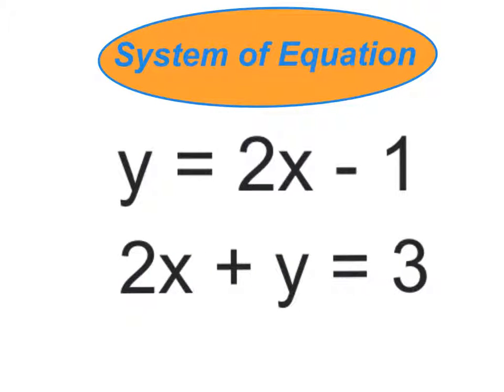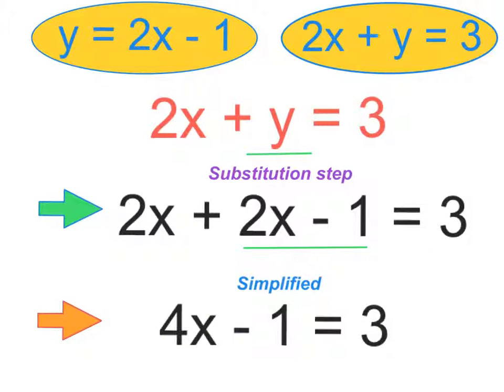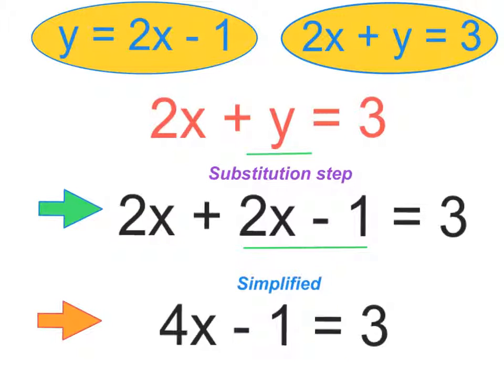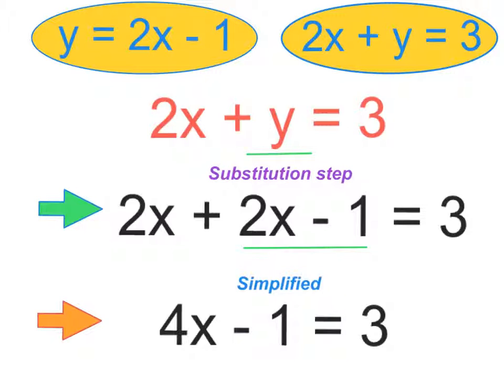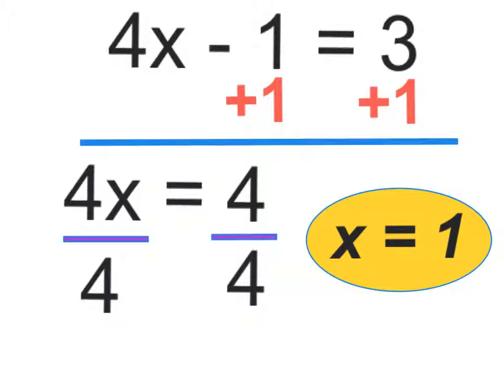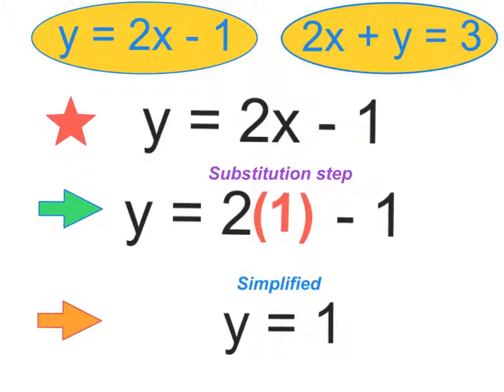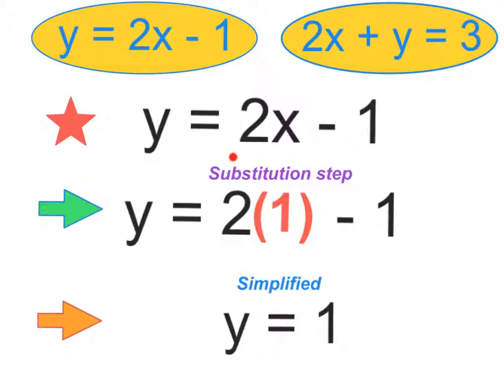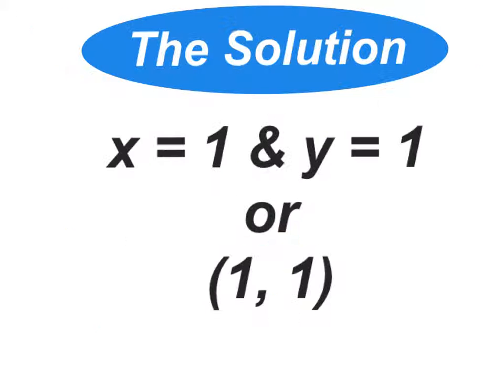System of Equations Part 1 (Substitution)